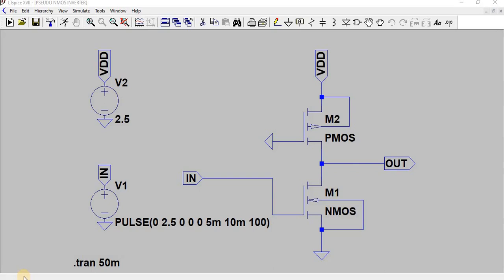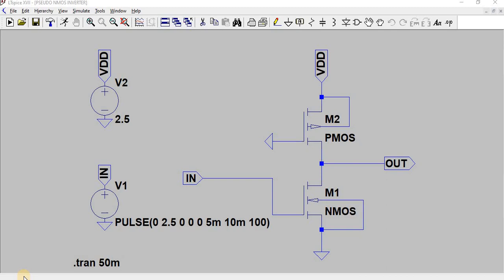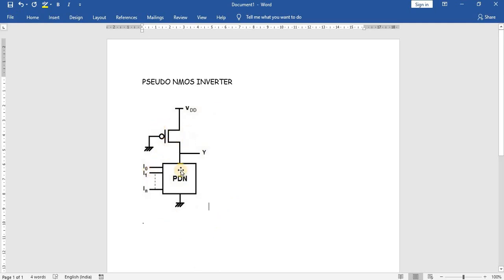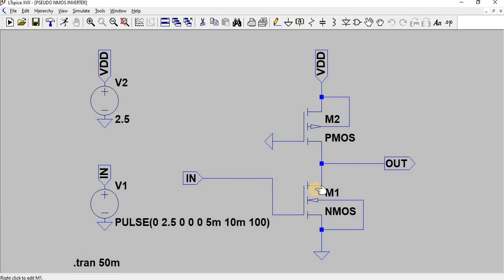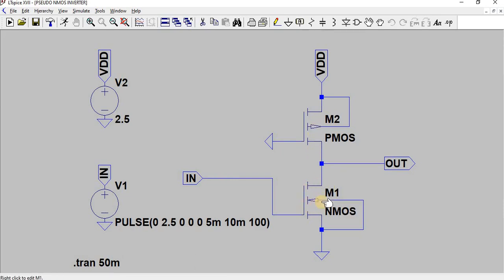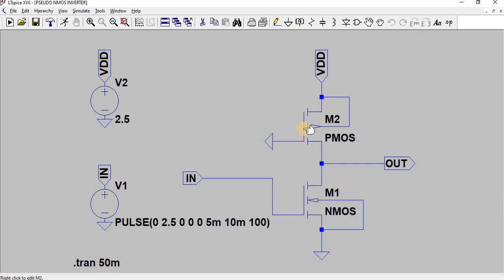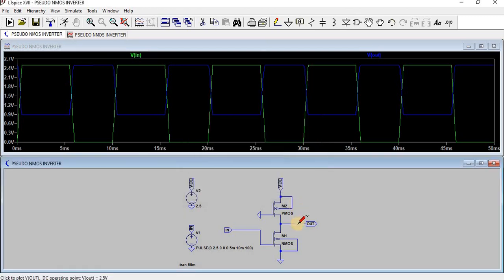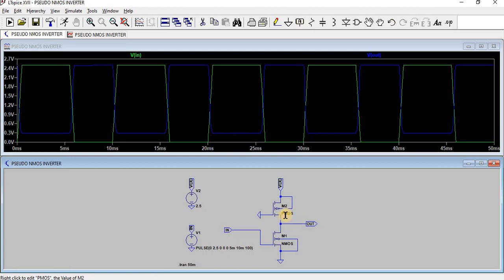PSEUDO NMOS INVERTER IN LTSPICE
INTRODUCTION TO LTSPICE SOFTWARE WITH CMOS INVERTER CIRCUIT SIMULATION